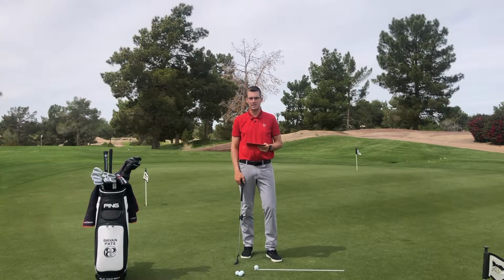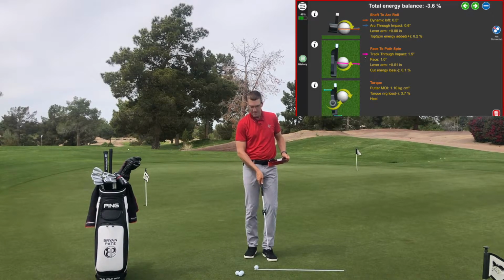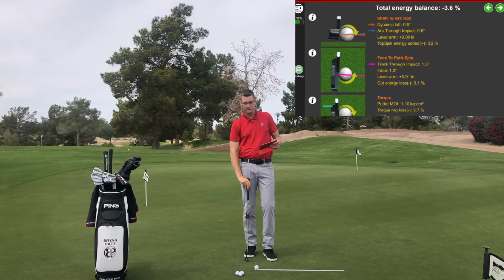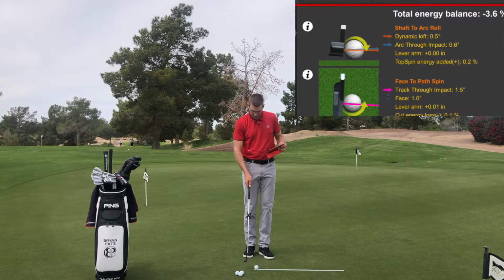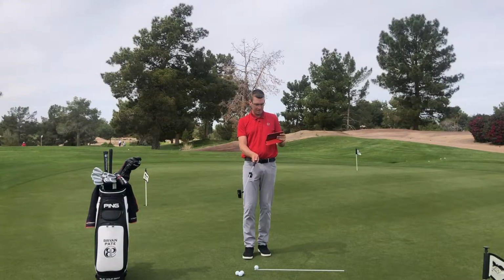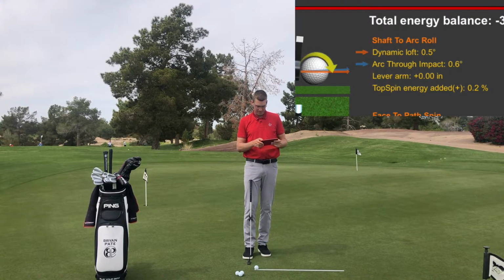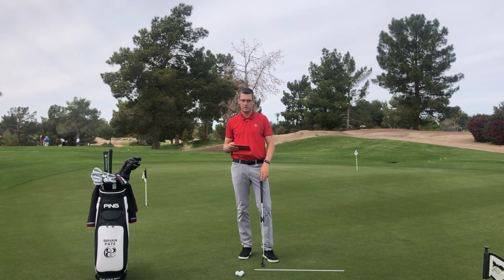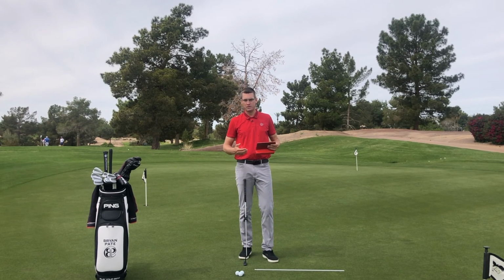Capto putting Energy Tile by Bryan Pate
How Capto measures lost energy?
Look at the video !
Enjoy Capto!
Happy putting with us!